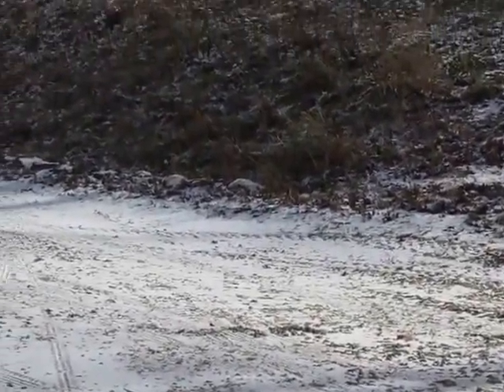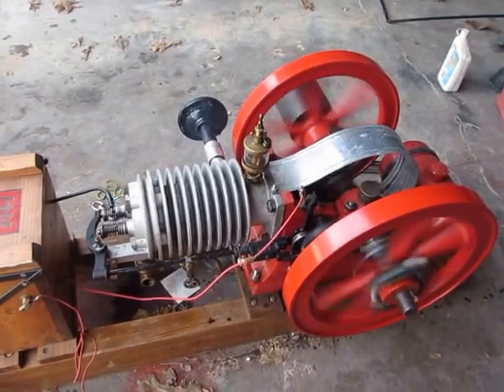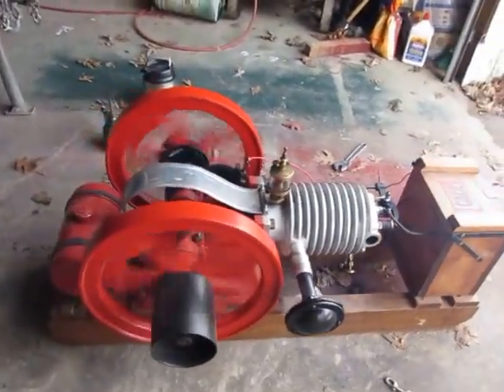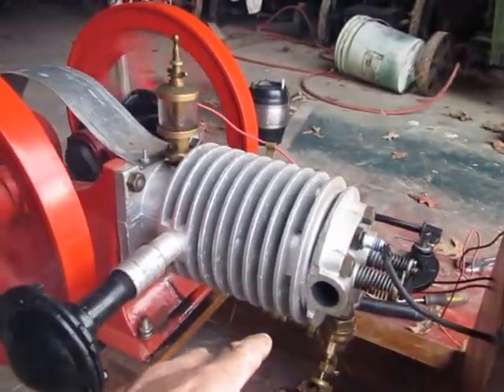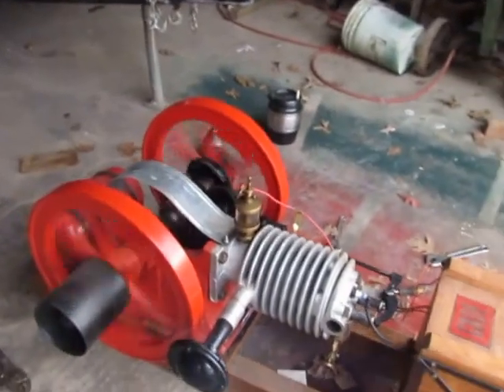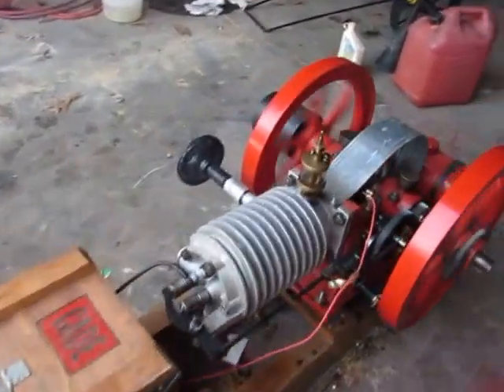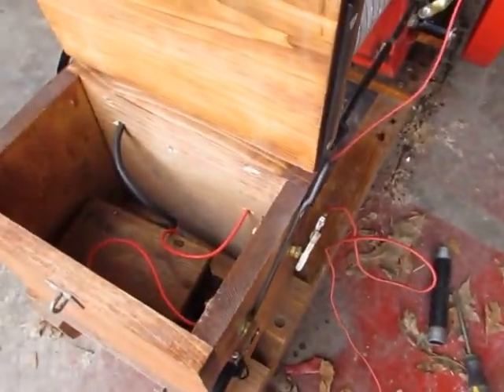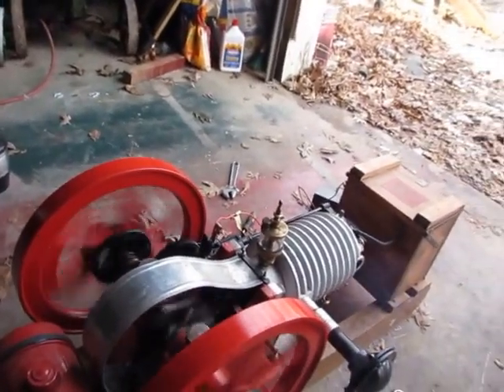Gade 11/2 Merry Christmas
Went up and got this at Fastenal today 11/2 hp Gade had a good time getting up a county road hill back in here, you think in 4 days they would have had the road better, took about 1000 miles off a set of Michelin tires!!